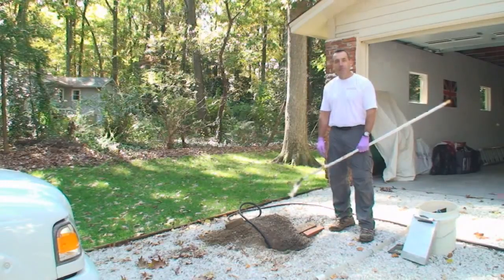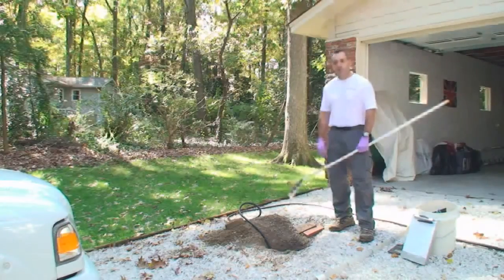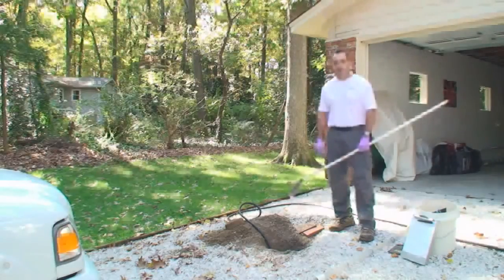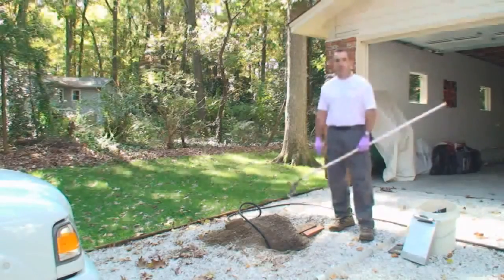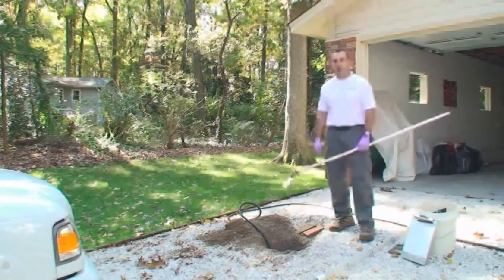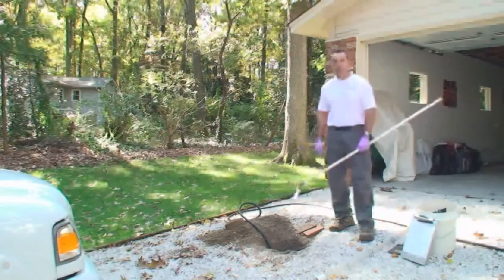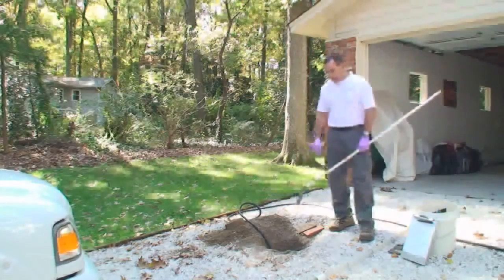Septic Problems El Paso Texas